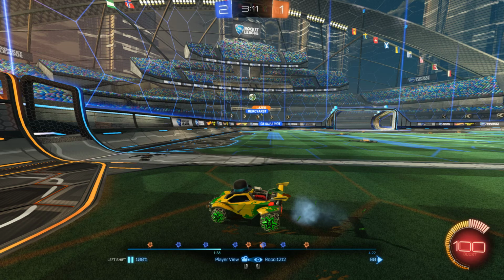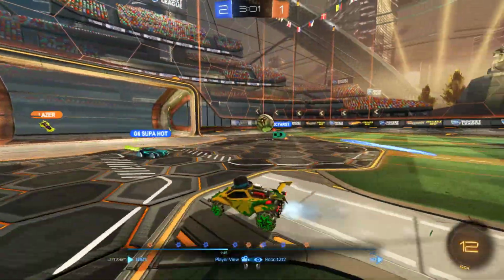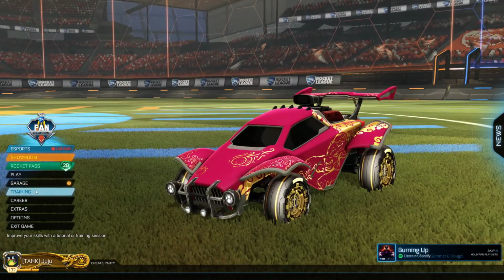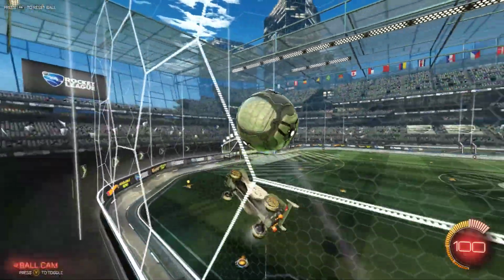Replay Analysis for Rocci1212